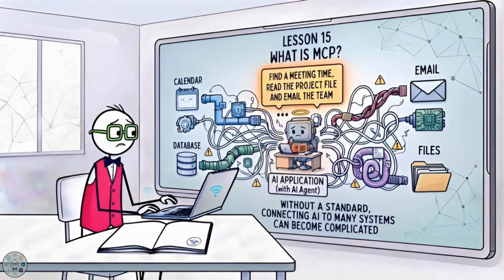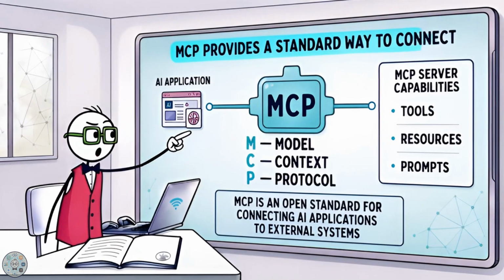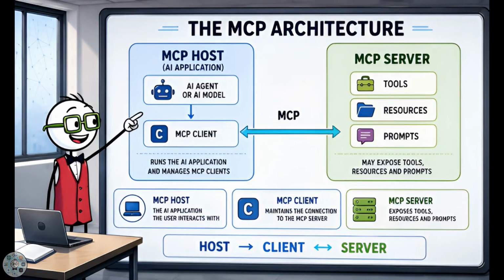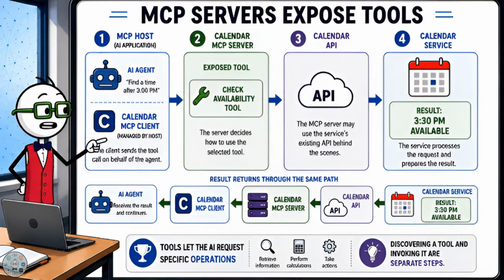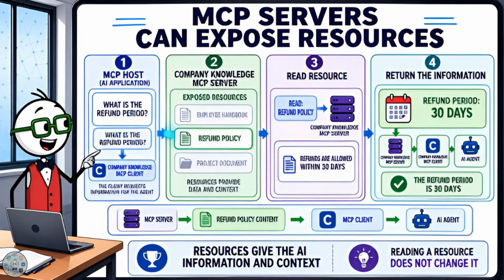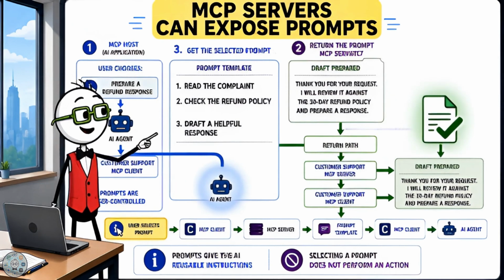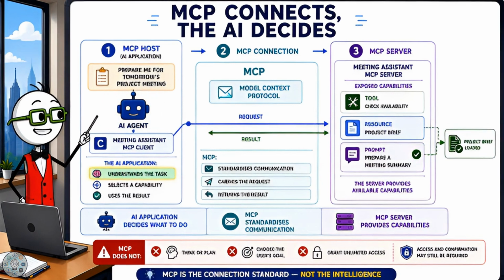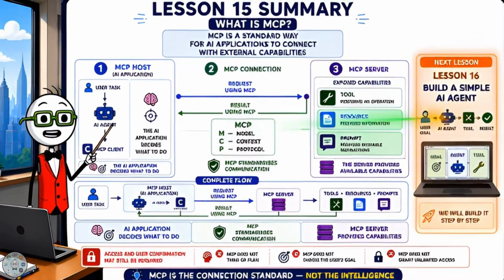What Is MCP? How AI Connects to Tools, Resources & Prompts | Lesson 15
What is MCP, and how does it help AI applications connect to external systems?

In Lesson 15, Prof Stickman explains the Model Context Protocol in simple language.

You will learn:

• What an MCP Host is
• Why the AI Agent and MCP Client sit inside the Host
• How an MCP Client communicates with an MCP Server
• How MCP Servers expose Tools, Resources and Prompts
• Why MCP standardises communication but does not think or make decisions

The basic structure is:

AI Agent
MCP Client
↔ Using MCP ↔
MCP Server
→ Tools, Resources and Prompts

MCP is the connection standard—not the intelligence.

Next lesson: Build a Simple AI Agent step by step.